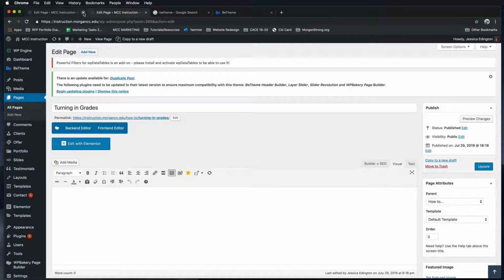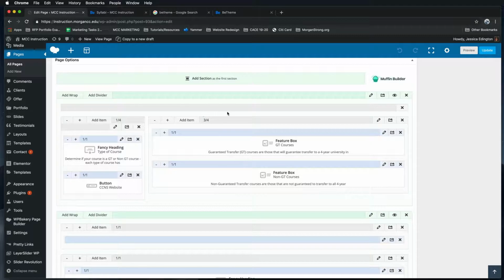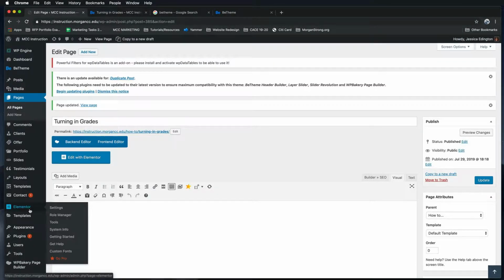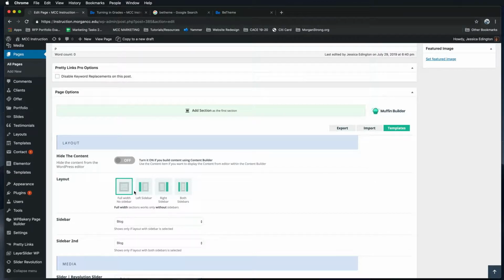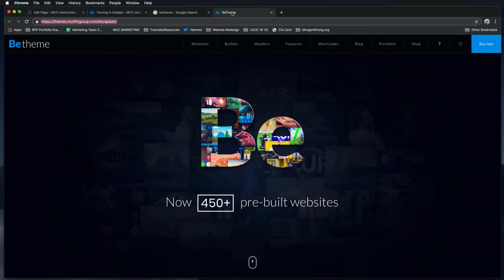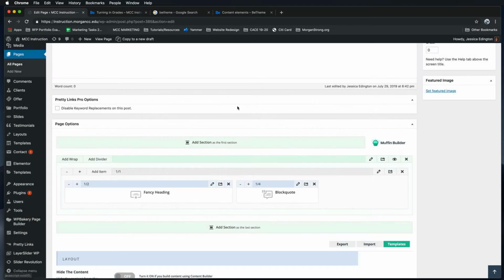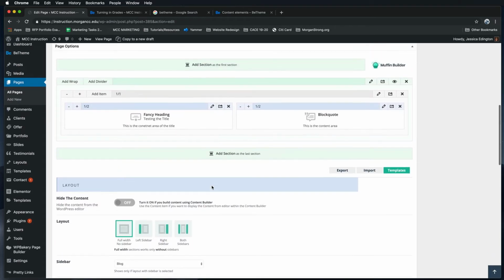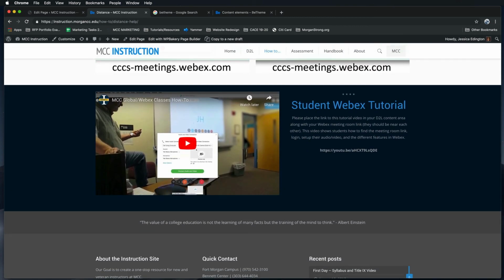Instruction Website - Adding Content to a Page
Learn how to design a page and add some content with visual appeal on the Instruction website.